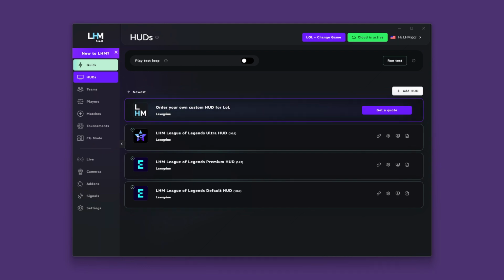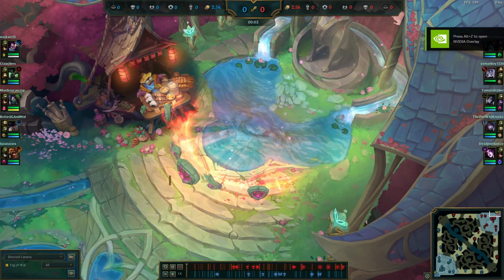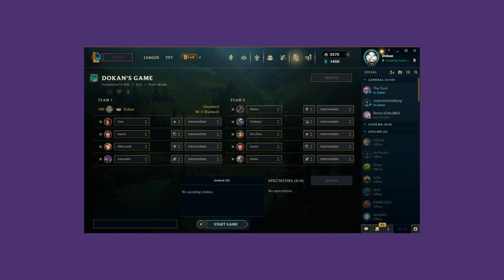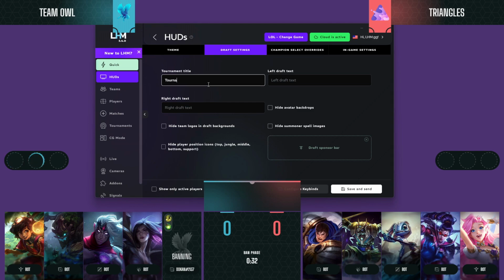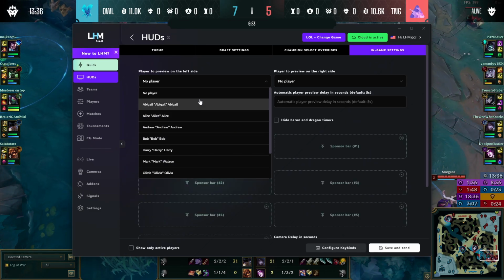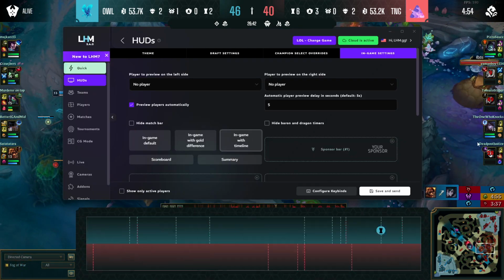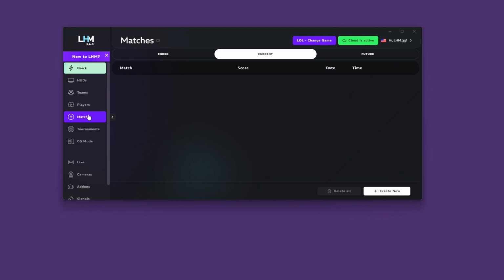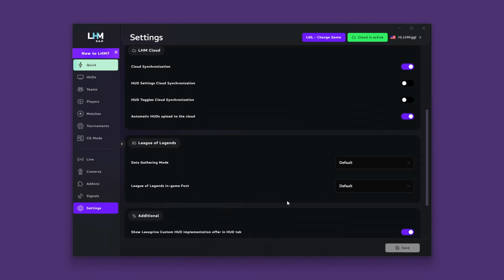LHM.gg - League of Legends Integration Overview & Setup - Leading Esports Production Software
LHM - Lexogrine HUD Manager - is the esports powerhouse: all-in-one broadcasting, observing, spectating, production, events, HUDs, overlays, analytics, and esports tournament Manager for CS2, Dota 2, League of Legends, Valorant, Rocket League, Apex Legends and PUBG Mobile.